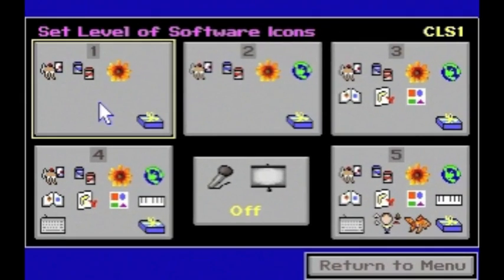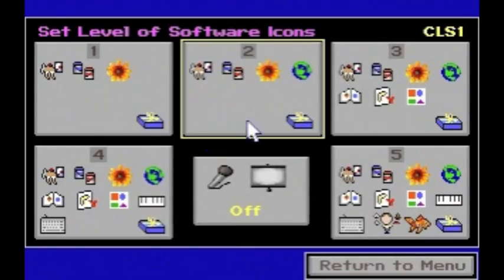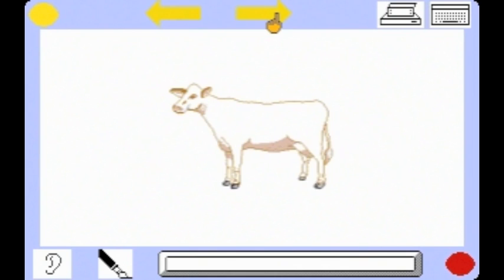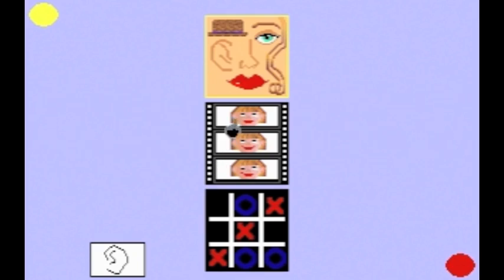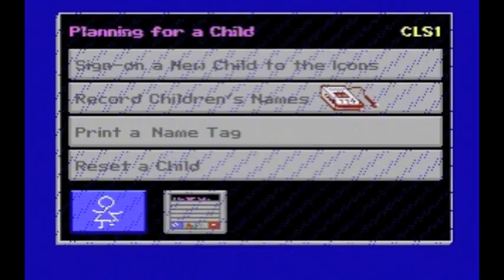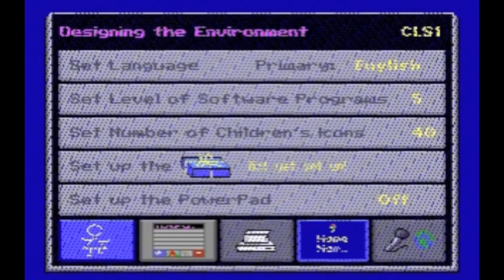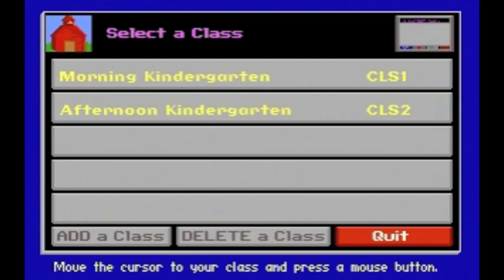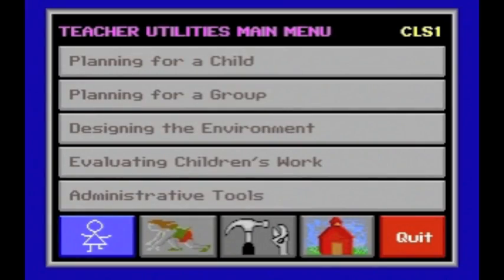KIDWARE Training and Resource Guide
The KIDWARE Millennium System is a comprehensive curriculum package with materials and software for teachers and students from Pre-K to Grade 2.

This video is an overview of the KIDWARE Millennium System, highlighting classroom management features, teacher tools, languages and levels of the children's software.

We hope you enjoy making, printing and saving your creations as you explore the KIDWARE Millennium System.

00:00:00 Introduction
00:00:20  What is KIDWARE?
00:01:16  Level 1
00:02:37  Surprise Box
00:02:57  Level 2
00:03:40  Level 3
00:04:57  Level 4
00:05:54  Level 5
00:06:46  Toolkit for Kids
00:07:00  Teacher Utilities
00:07:16  Teacher Utilities:  Planning for a Child
00:08:17  Teacher Utilities:  Planning for a Group
00:08:52  Teacher Utilities:  Designing the Environment
00:09:36  Teacher Utilities:  Evaluating Children's Work
00:10:23  The KIDWARE Symbol
00:10:55  The Schoolhouse Symbol
00:11:17  Tools for Teachers
00:12:49  Review
00:13:07  Training Suggestions